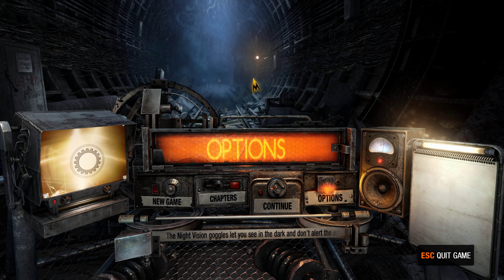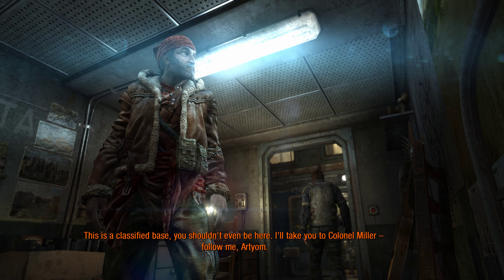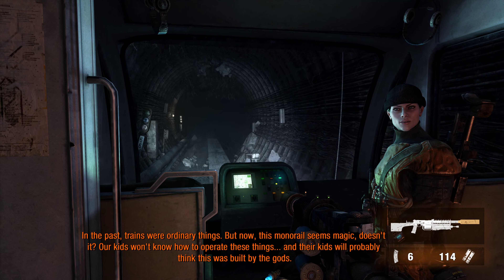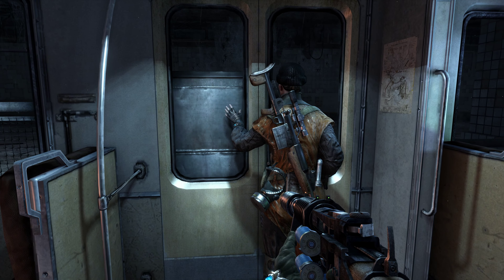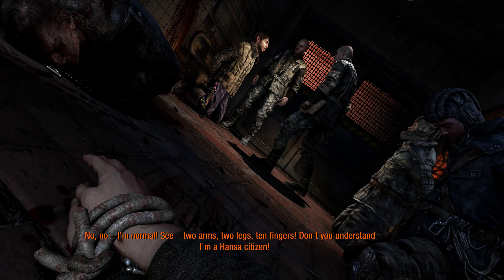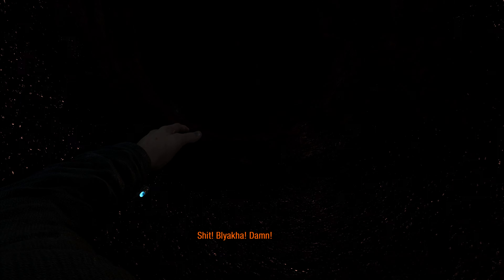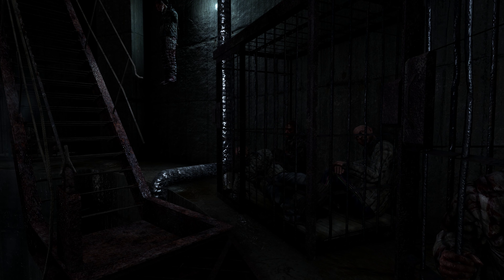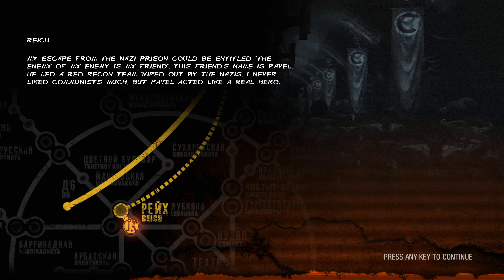Metro:Last Light Redux/ Survival Mode/Ultra/4K/Part 1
We are going to discover the secrets of Metro, one part of the time. And I will comment on it. Or not. Will see.